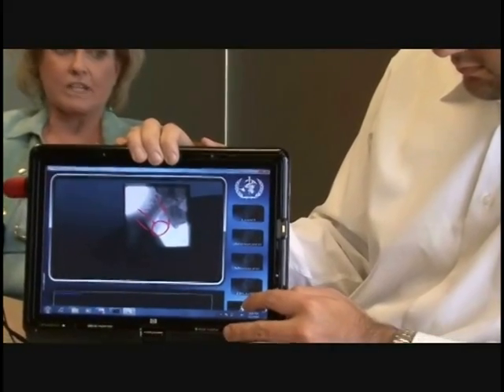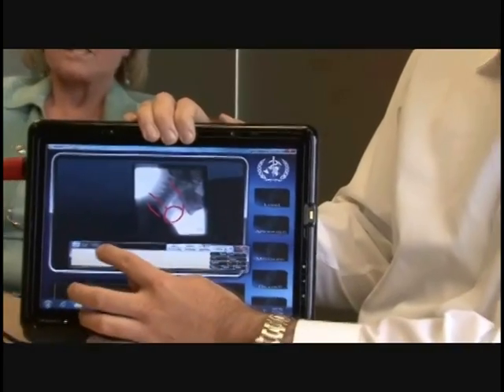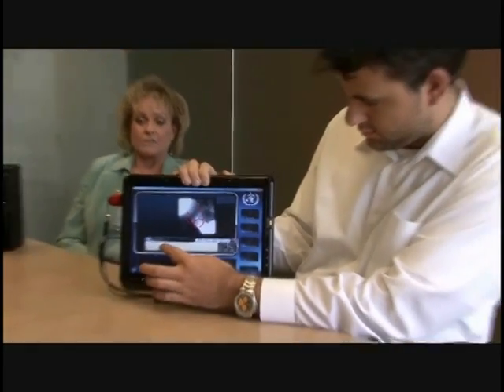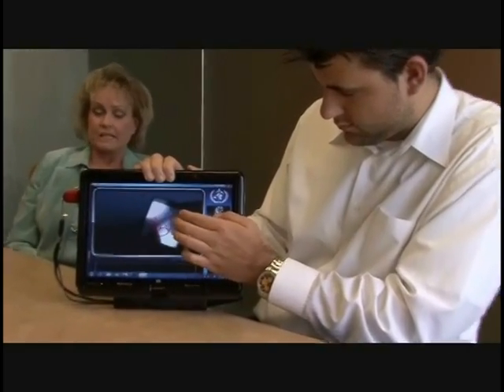Multitouch Imaging solution on Windows 7